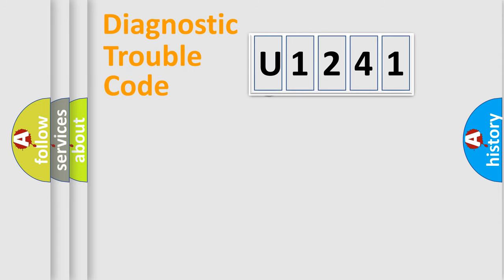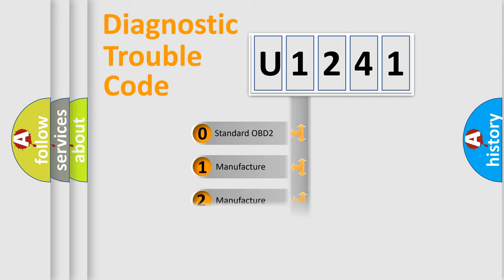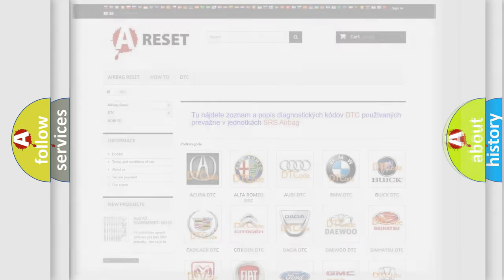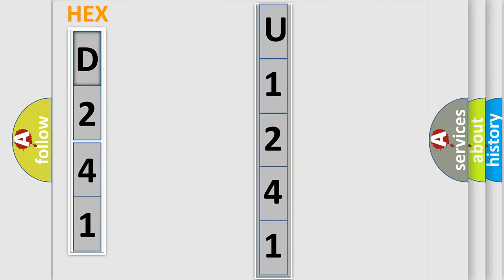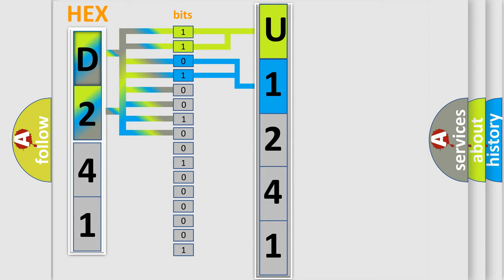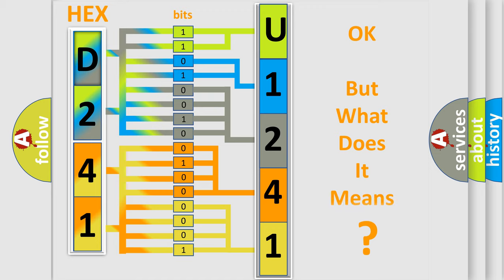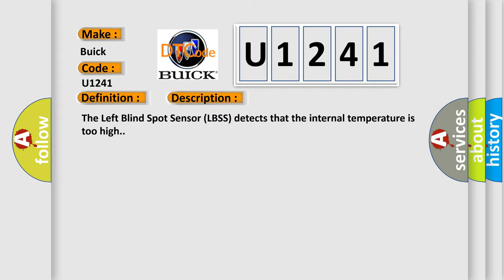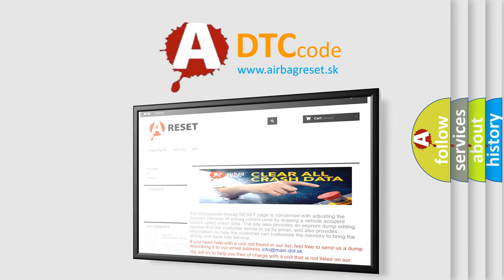DTC Buick U1241 Short Explanation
Contents:
0:21 Basic DTC analysis according to OBD2 protocol standard.
1:48 Insight into programming
2:58 A diagnostically understandable description of the Diagnostic Trouble Code
3:05 Basic error definition

Make:
Buick
Code:
U1241
Definition:
Left Blind Spot Sensor-Over Temperature
Description:
The Left Blind Spot Sensor (LBSS) detects that the internal temperature is too high.